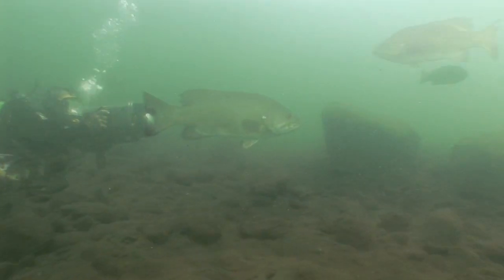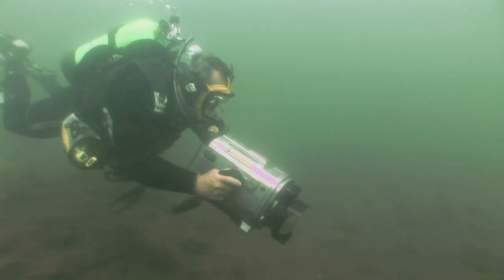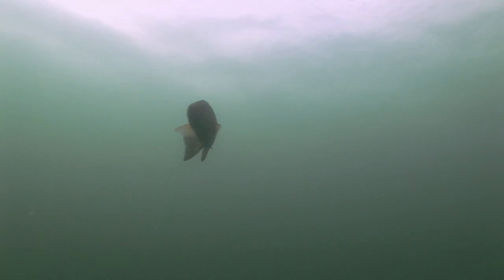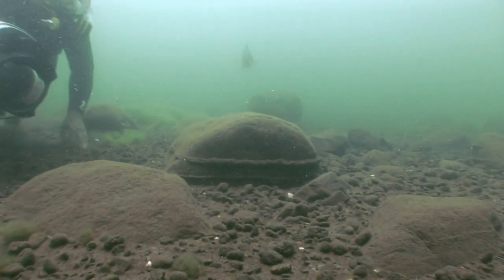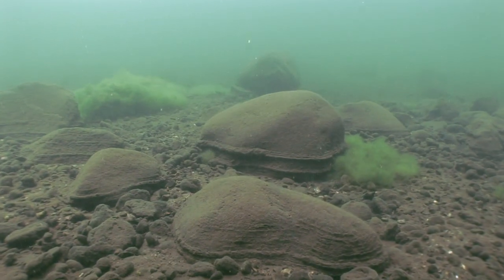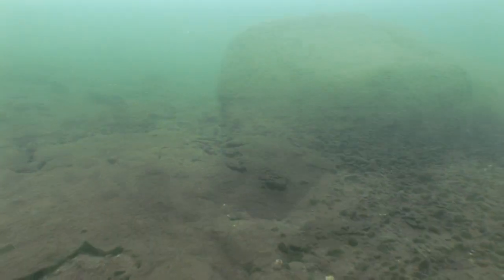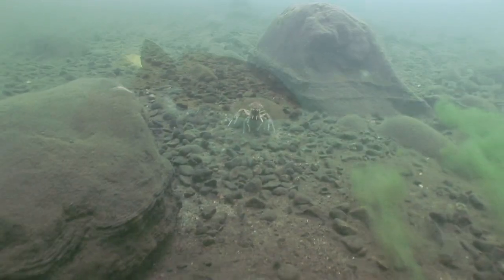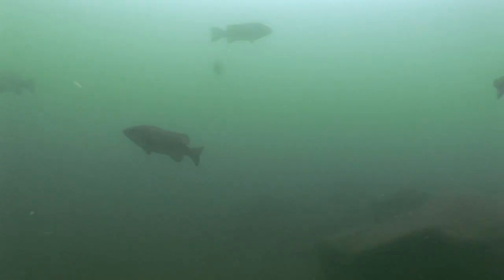Hook n' Look TV 2011 Show 4 - North Woods Smallmouth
The rock-laden waters of Wisconsin's north woods provide an ideal habitat for crayfish, walleye and smallmouth bass.  Cabela's Marketing Manager Chris Sprangers and Kim Stricker cast Strike King Coffee Tubes in an effort to prove their efficiency as a crayfish emulator.  Kim and Danny later disclose the positioning of smallmouth bass along the gravel and rock transitions.